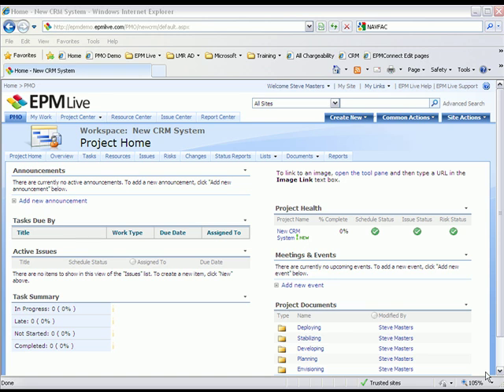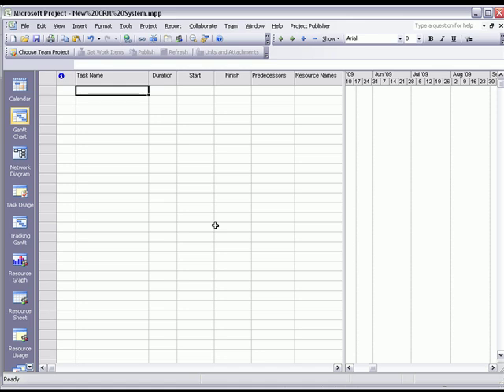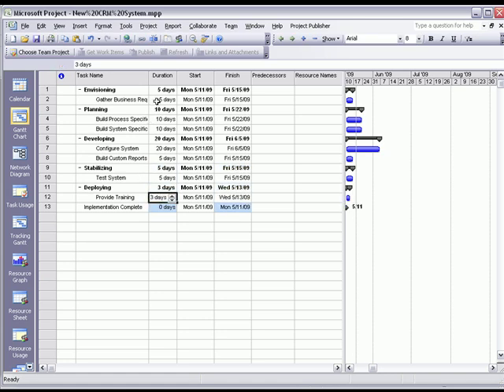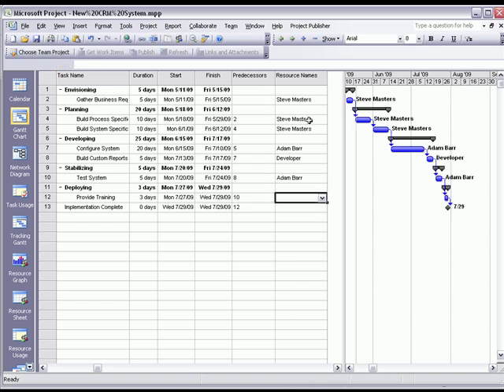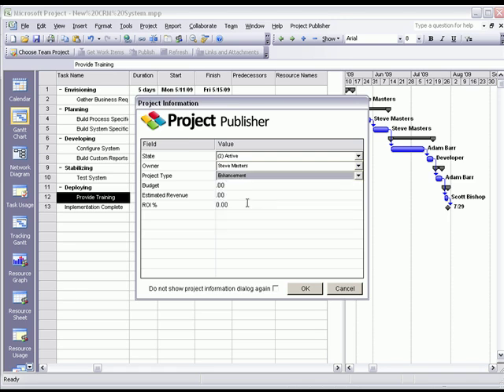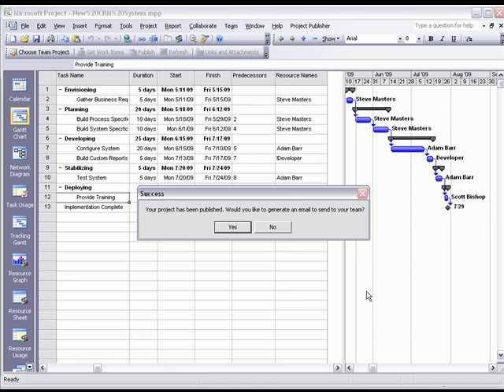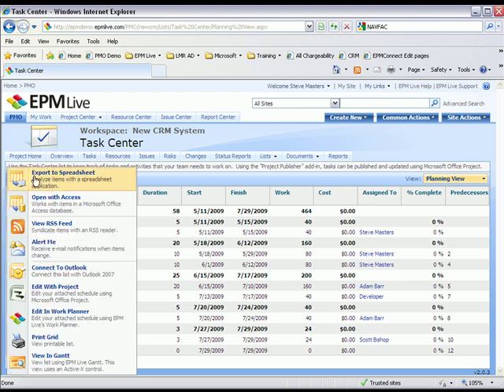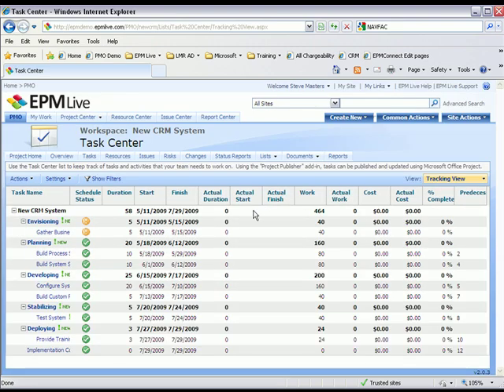Connect Microsoft Project Schedules to SharePoint - SharePoint Project Management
Publish Microsoft Projects project and task information to SharePoint for easy access by Team Members. Furthermore, EPM Live allows you to specify which fields are published to SharePoint and which fields in SharePoint are updatable by Team Members.